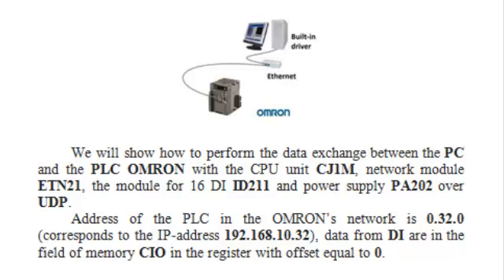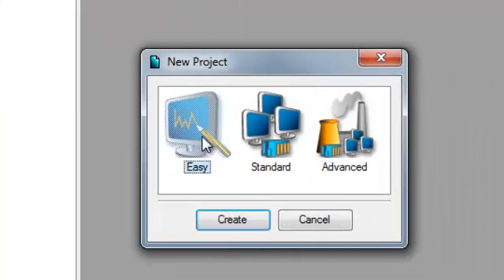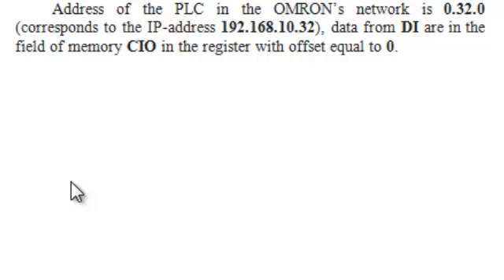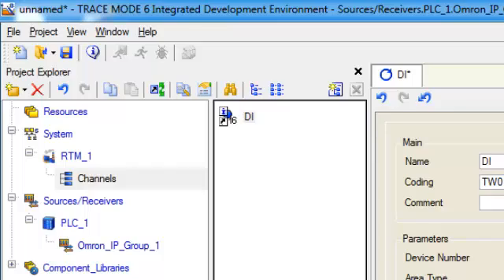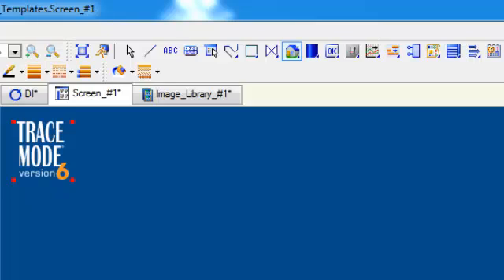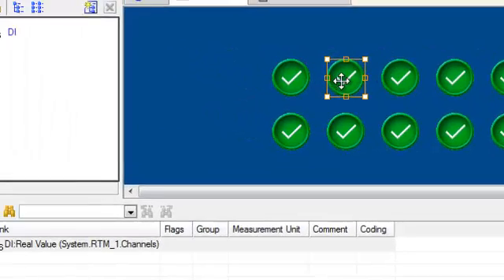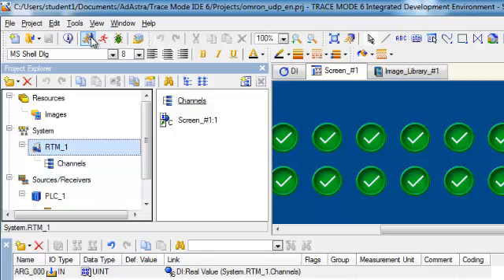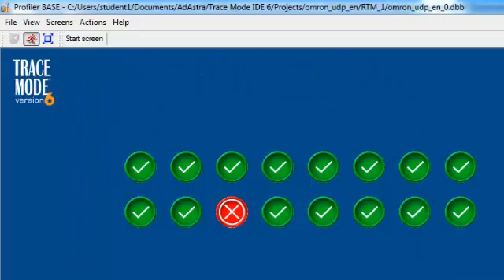Connecting An OMRON PLC to The TRACE MODE SCADA/HMI via UDP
A video tutorial showing how to connect an OMRON Sysmac CJ2H and CJ2M PLCs to the TRACE MODE SCADA/HMI software over network via UDP using the free built-in driver. The project from the film is available . TRACE MODE IDE software is free and you can download it